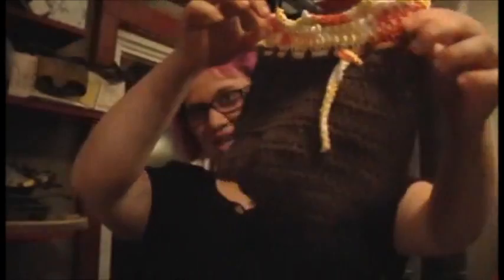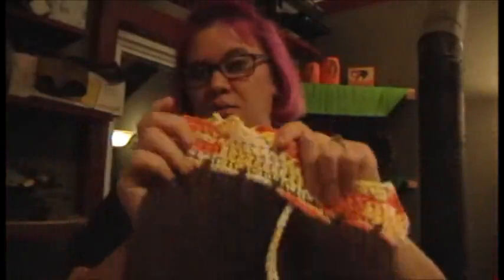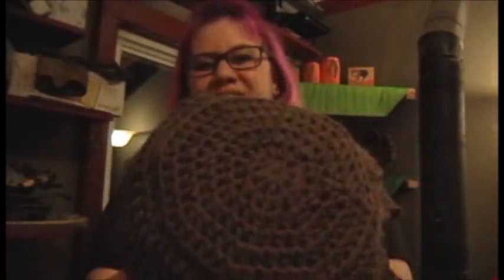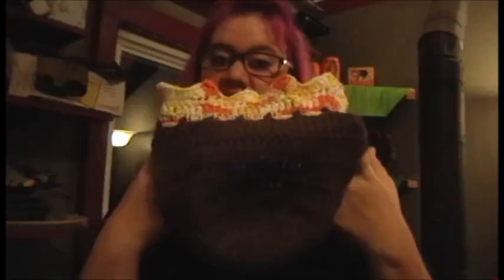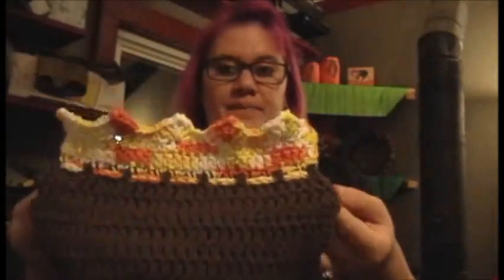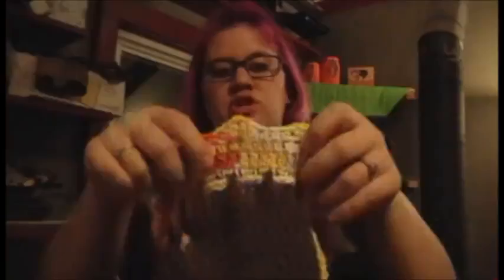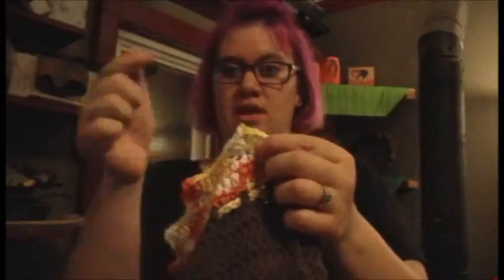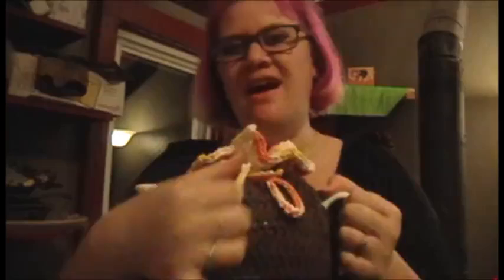CROCHET TEAPOT COZY || 31 Projects in 31 Days [VLOGTOBER DAY 16]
Today's project was a cozy for the teapot I keep in my parlour. I wanted to make it match the decor a bit better for the fall.

During Vlogtober I will be making things...all the things...31 Projects in 31 Days to be exact.